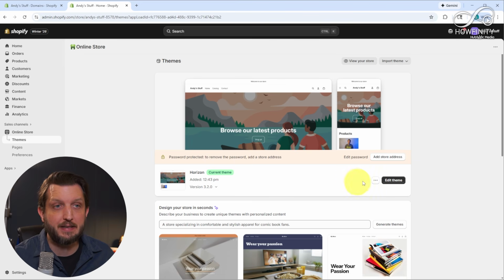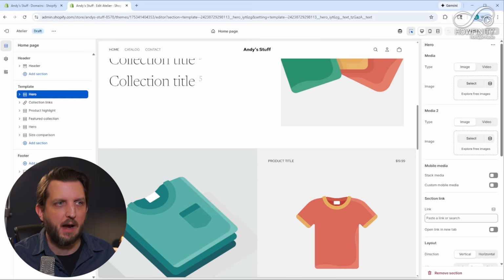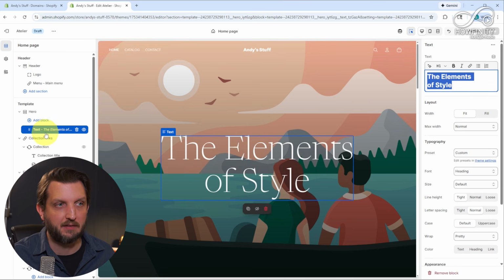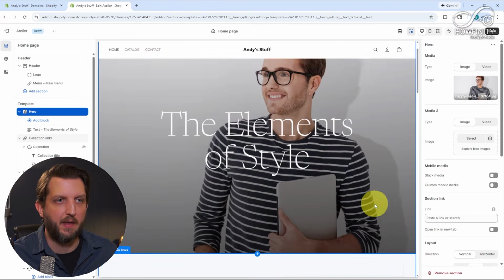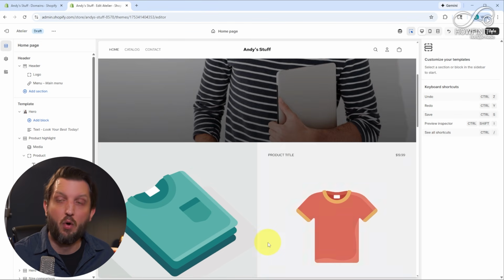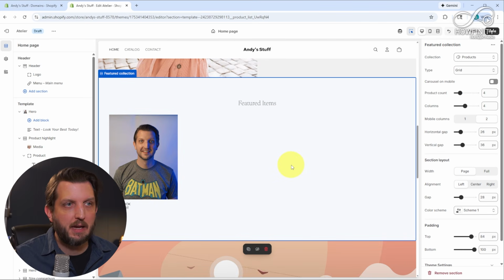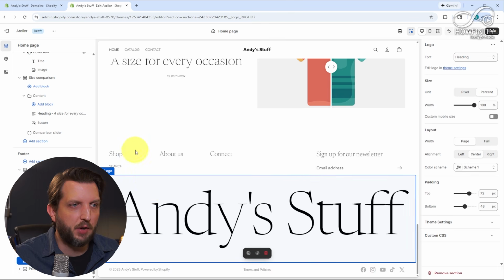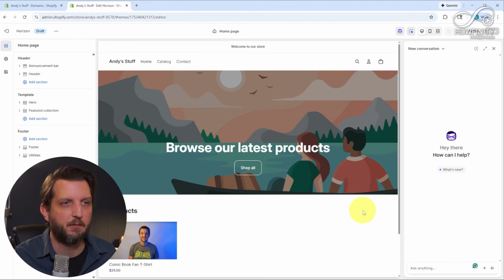Shopify Website Design Tutorial 2026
Here’s how to design a Shopify website in 2026 using themes, images, and custom sections.

We’ll cover how to customize a Shopify website with themes, edit your homepage layout, upload product images, organize featured products, and build a clean online store design without coding.

You’ll see how to use the Shopify theme editor, adjust mobile and desktop layouts, add collections, customize navigation menus, and connect social media links to your Shopify store.

By the end, your Shopify website is fully designed with a custom homepage, branded sections, featured collections, and a storefront ready for customers in 2026.